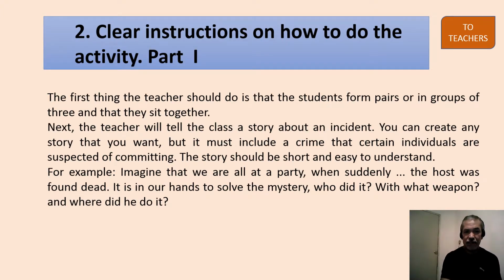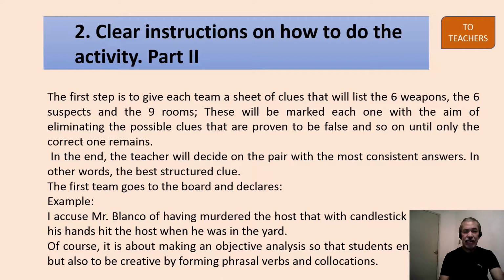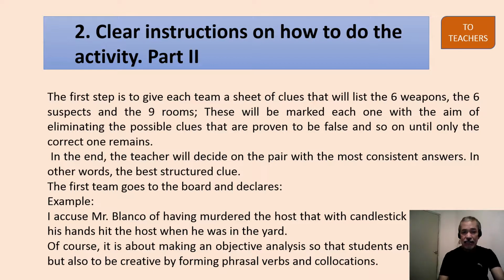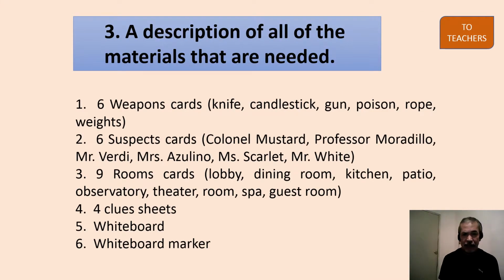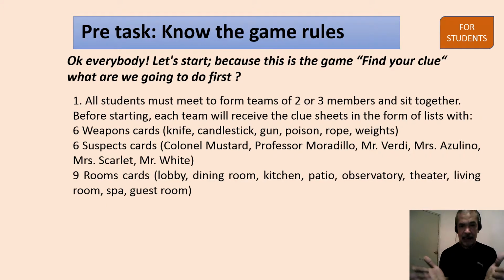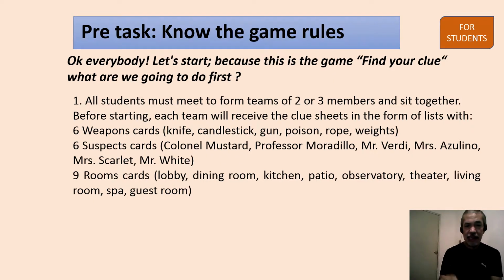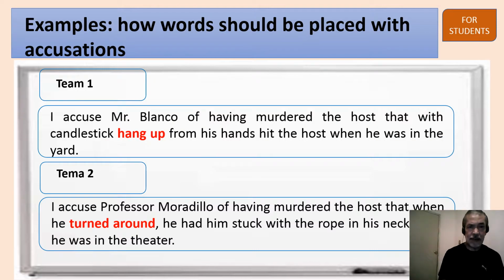A guided activity to practice collocations